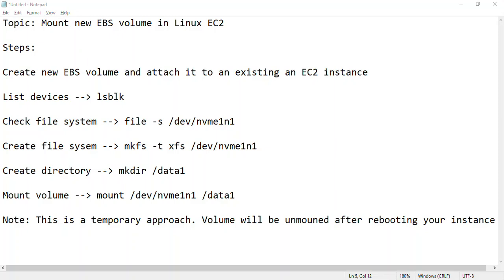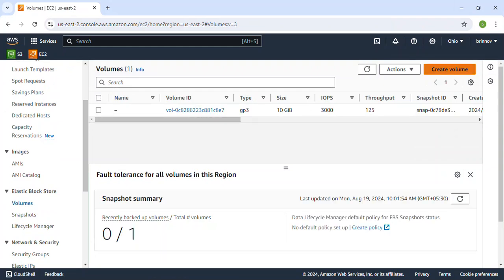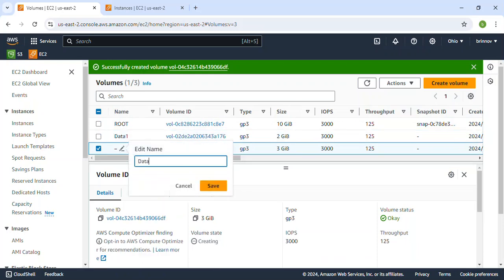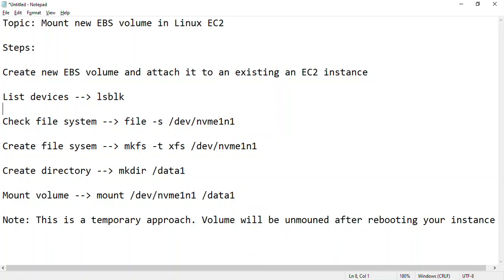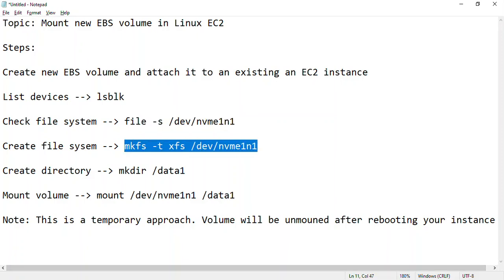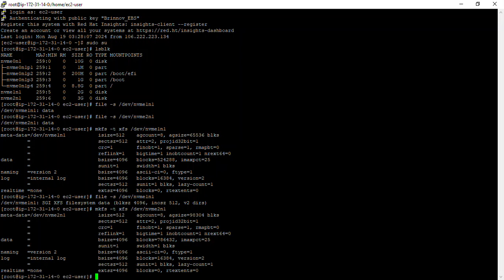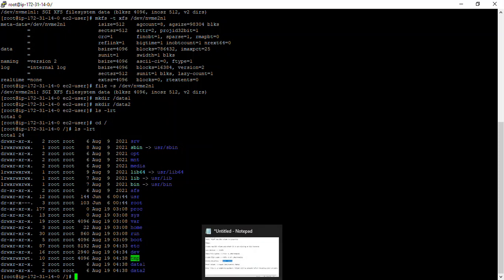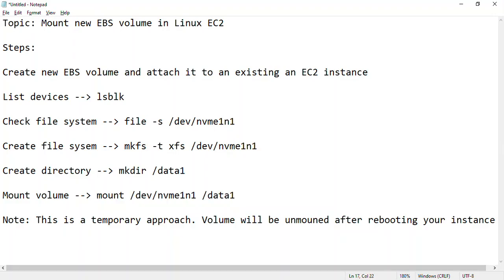AWS Create new drive in Linux | Linux mount EBS volume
1. Create new EBS volume
2. Attach it to existing Linux instance
3. Create file system inside server